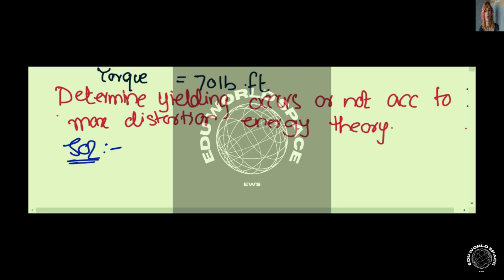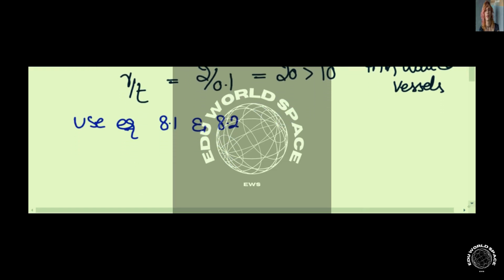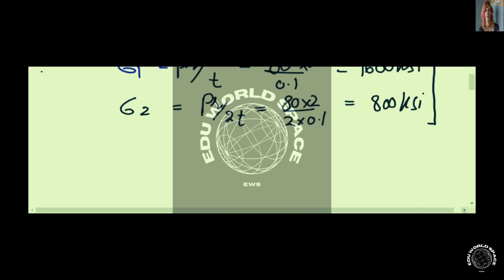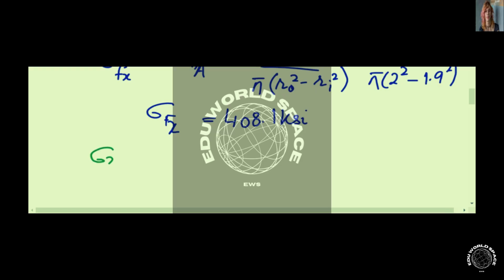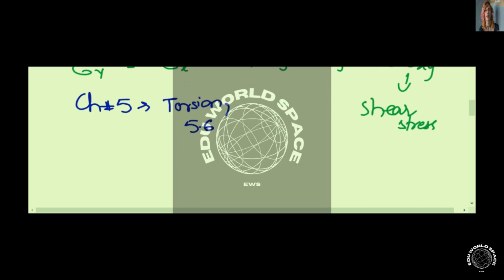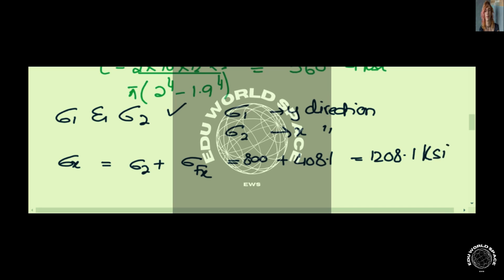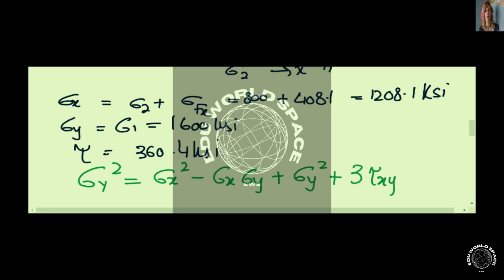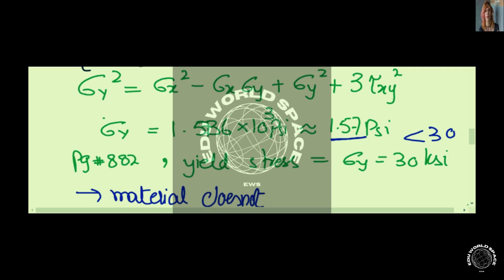The 304-stainless-steel cylinder has an inner diameter of 4 in. and a wall thickness of 0.1 in. If i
The 304-stainless-steel cylinder has an inner diameter of 4 in. and a wall thickness of 0.1 in. If it is subjected to an internal pressure of psi, axial load of 500 lb, and a torque of , determine if yielding occurs according to the maximum distortion energy theory.